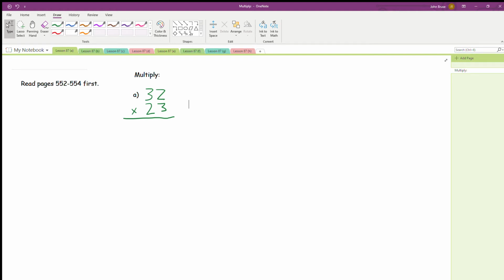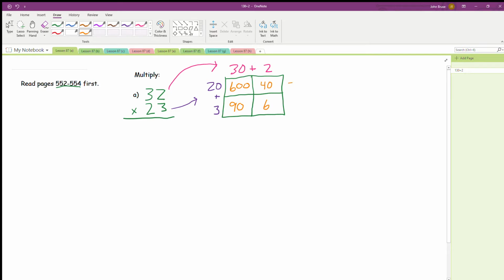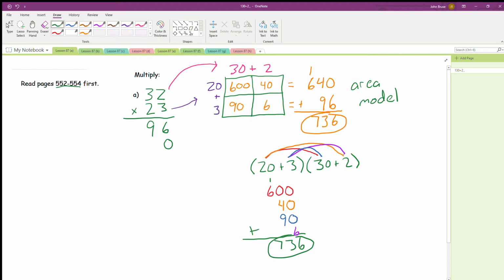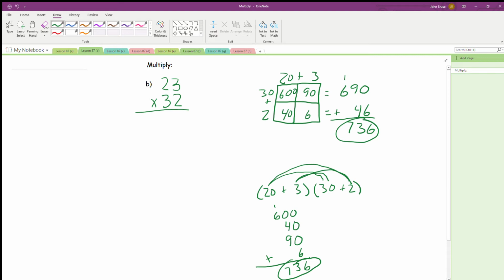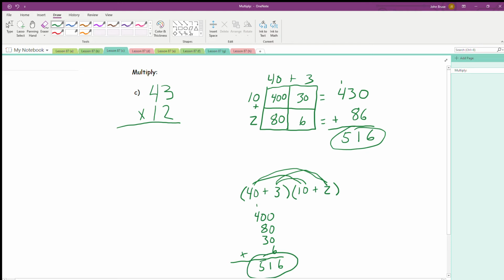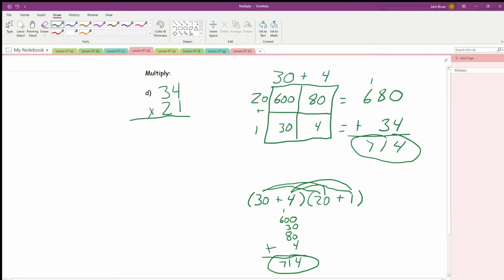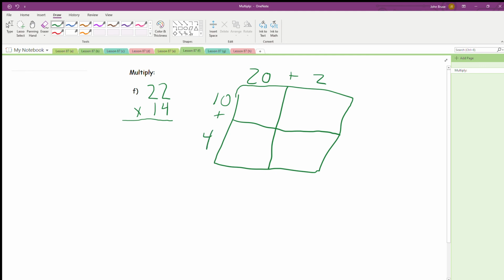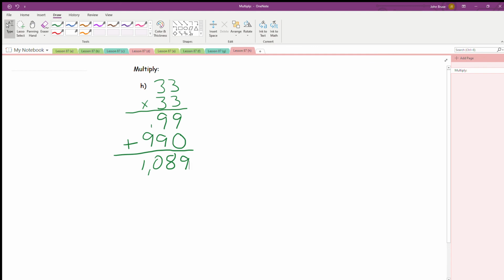Saxon Math 87 Lesson Practice